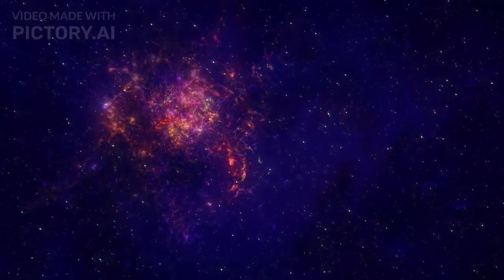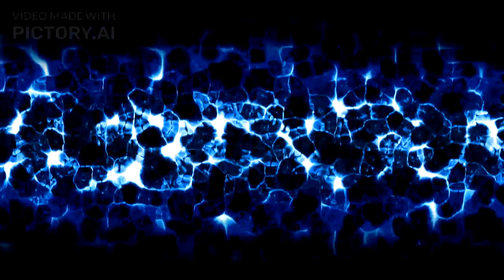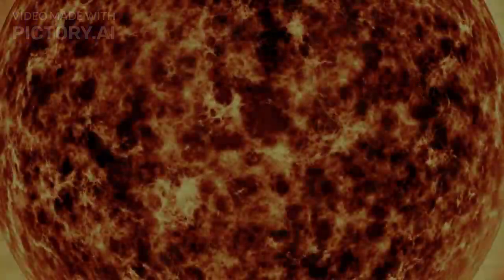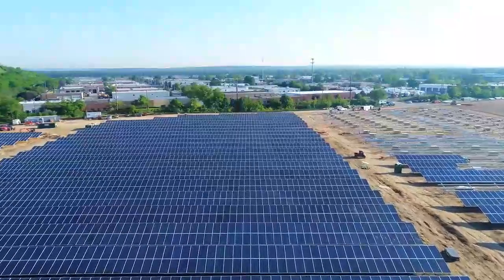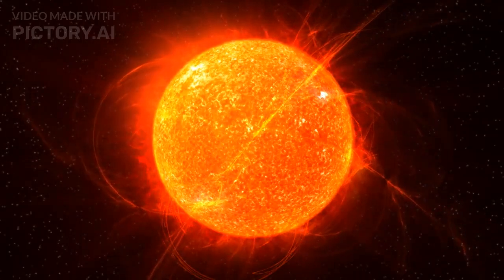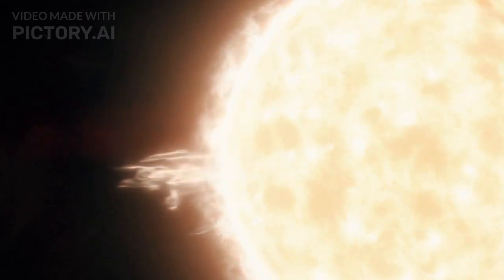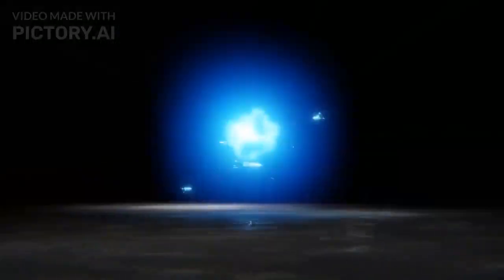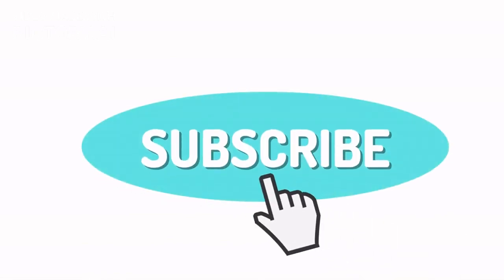Sun’s Magnetic Field is About to Flip, and There’s a Problem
Join us on Cosmic Journeys as we explore the sun's magnetic field reversal, a phenomenon that occurs every 11 years. Learn how this critical change impacts solar activity, including sunspots, solar flares, and coronal mass ejections. Discover the sun's structure and the solar Dynamo mechanism that drives these changes. We'll also discuss the potential effects on Earth, such as geomagnetic storms that can disrupt power grids and satellite communications.